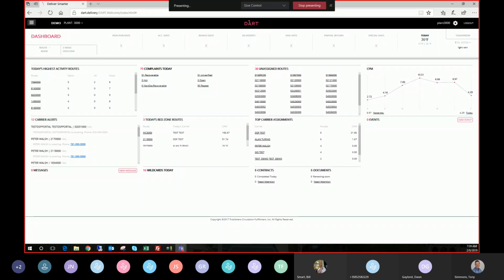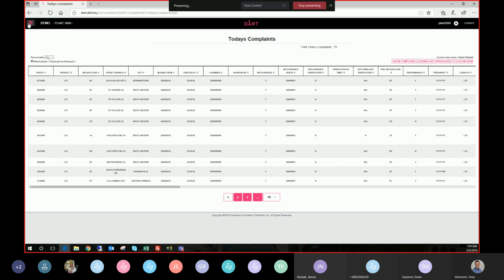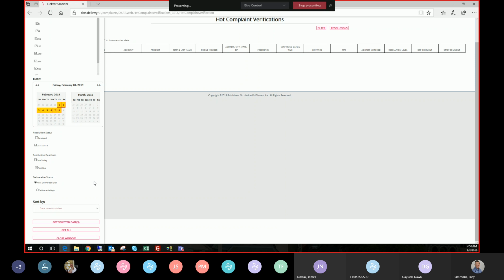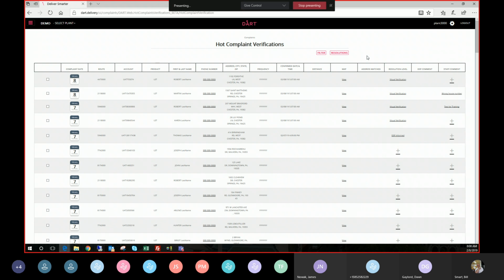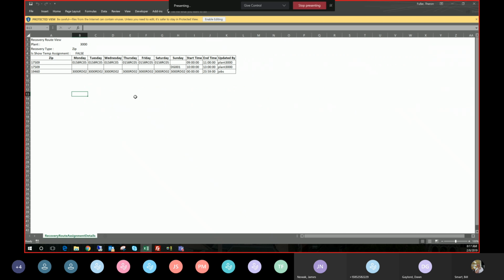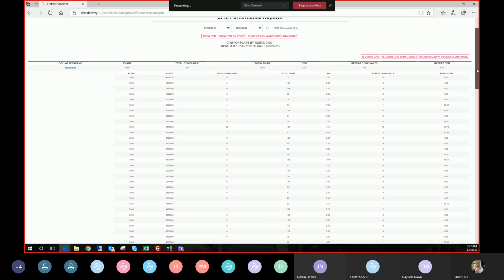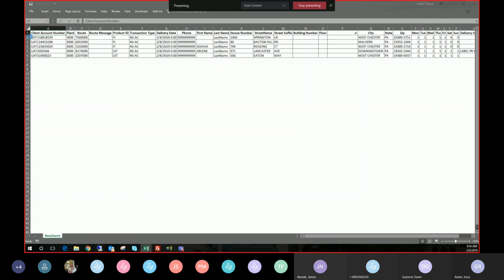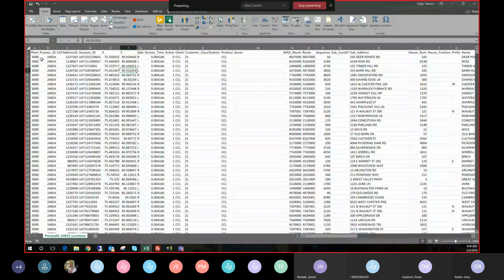Reschedule_ Complaints, Starts and Mail Training